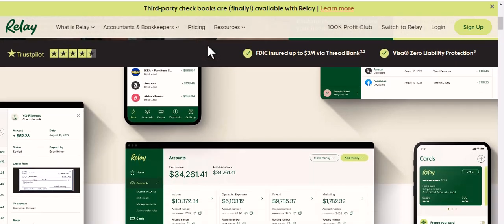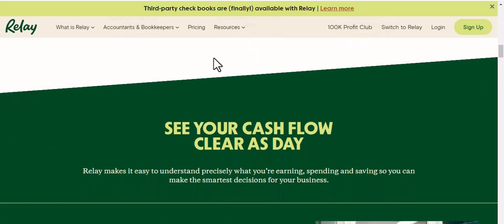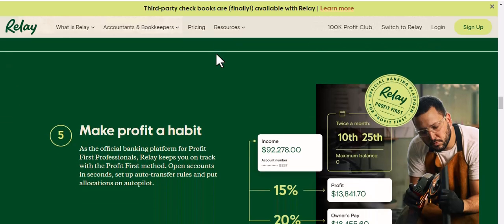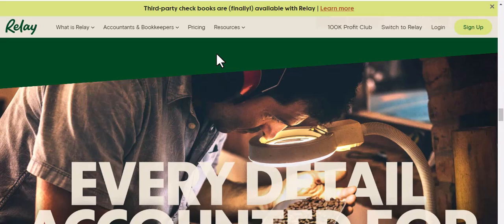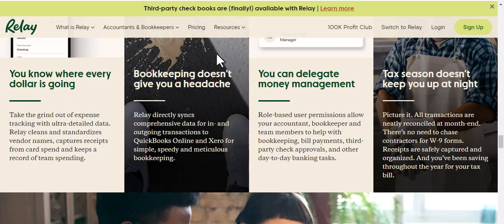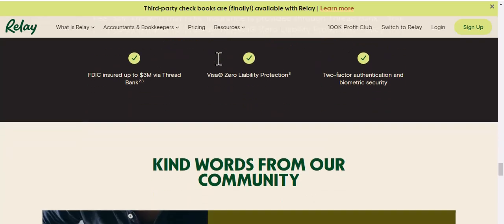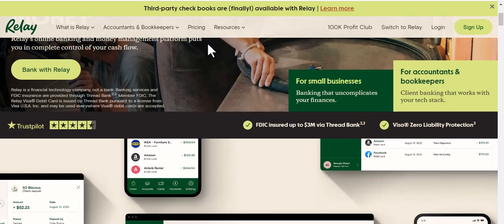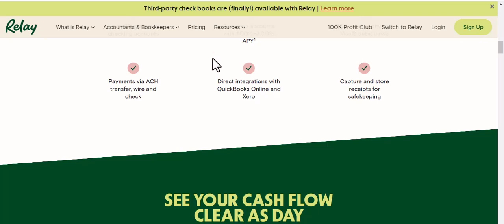How to Setup custom account permissions for teams in Relay Bank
In this video we talk about How to Setup custom account permissions for teams in Relay Bank